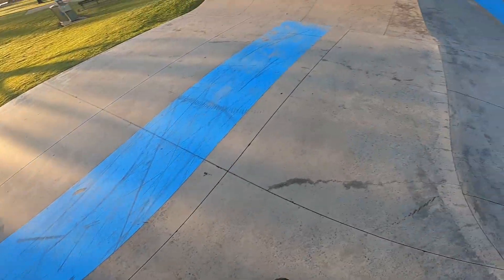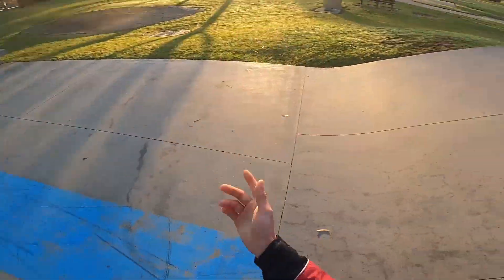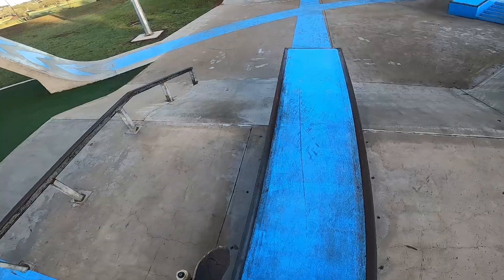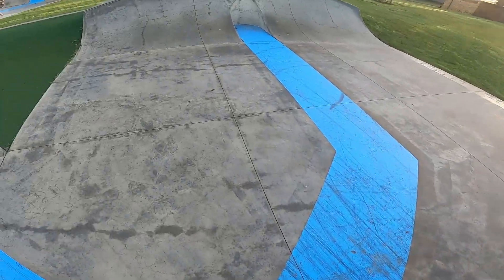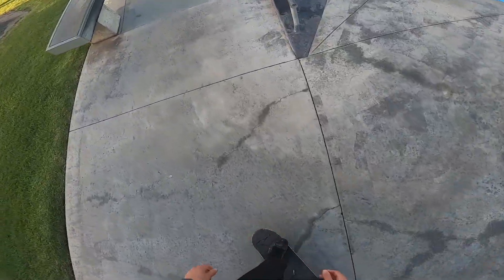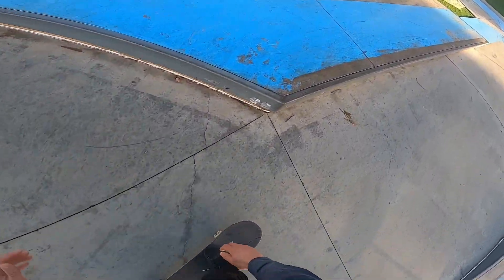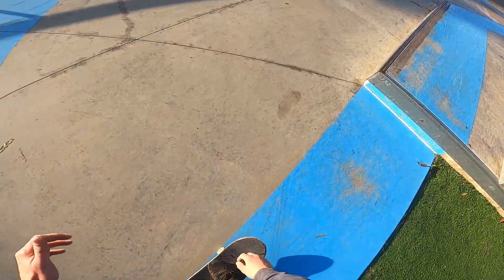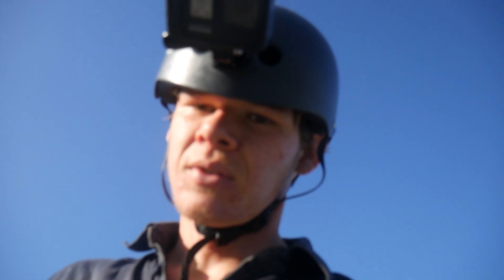Weird Skate3 Trick IRL?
*_Timestamps*_🕒
I HAD A DREAM 0:00
Lets do it 0:30
Rail 2:20
Heelflips 3:07
Skating Switch 4:14